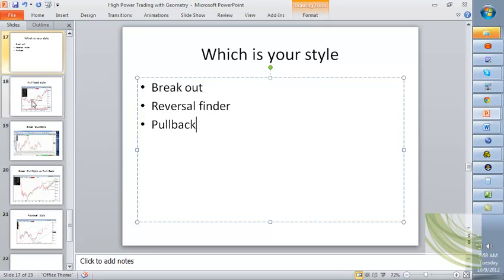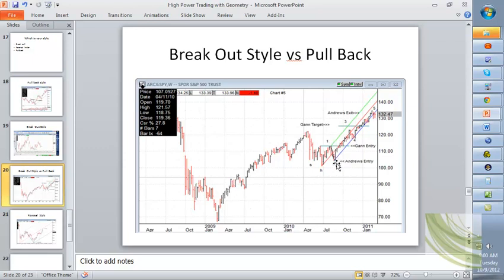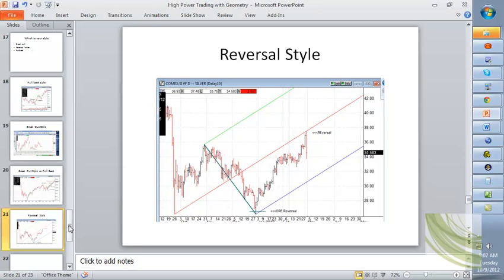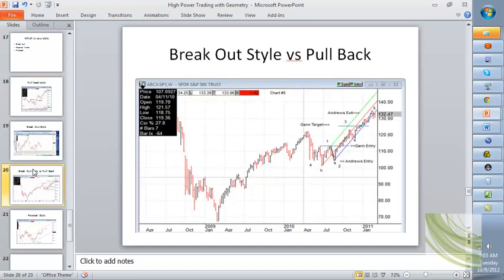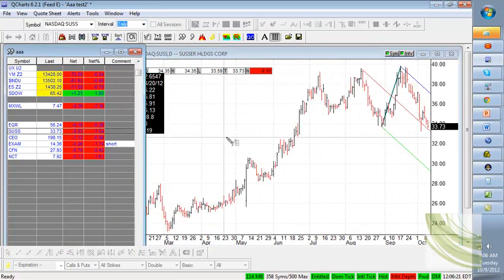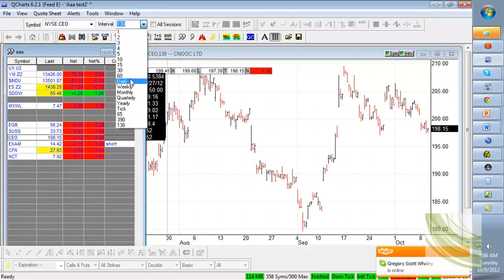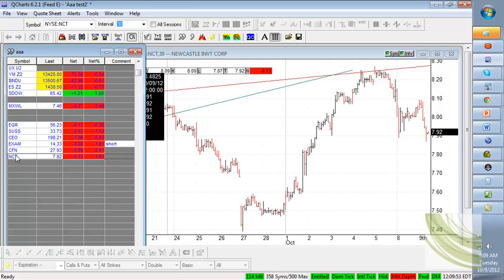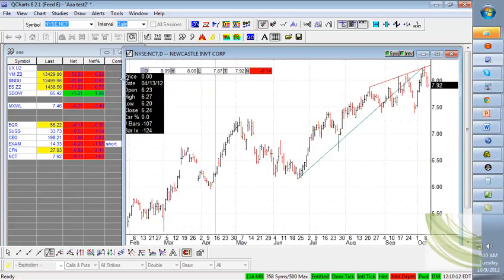Entering the market using Andrews Pitchfork Technqiues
After you have determined that a future stock or index is reversing there are various tools that you can use to know when to get in. Each have different outcomes.